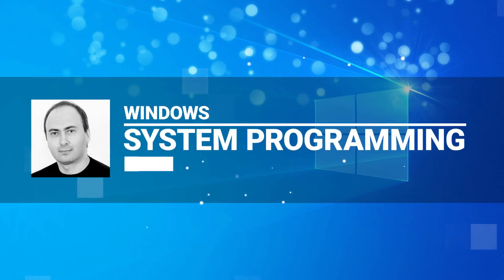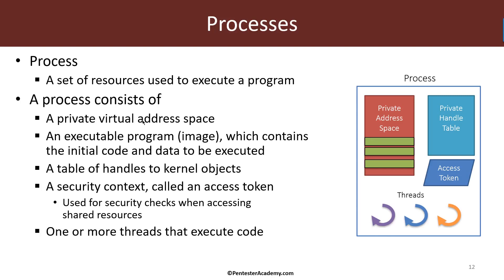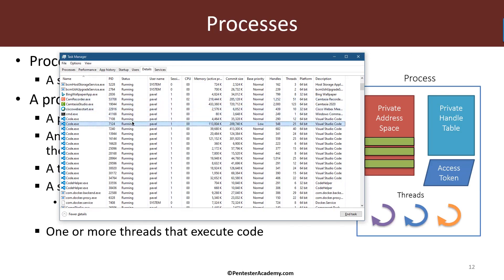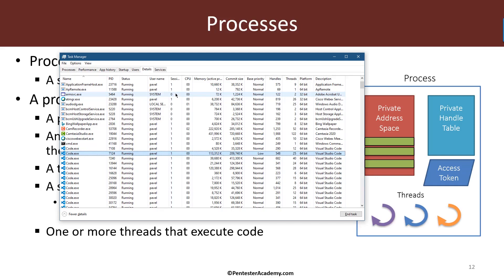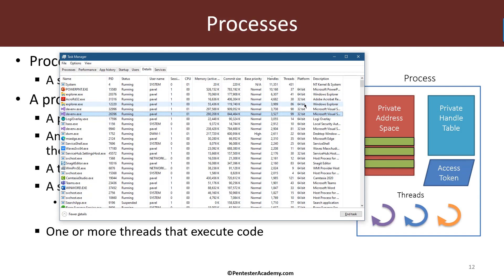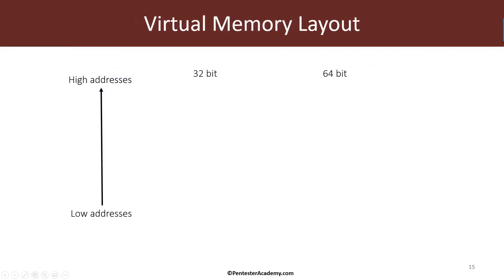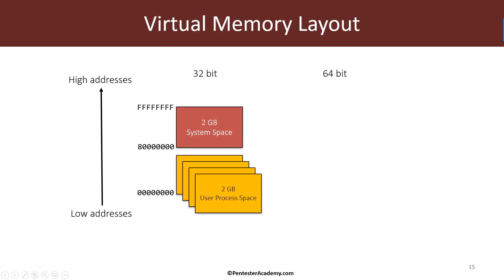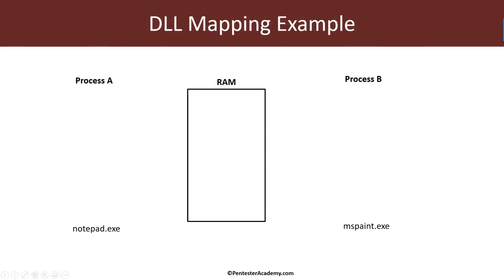2 Module 1 Processes and Memory